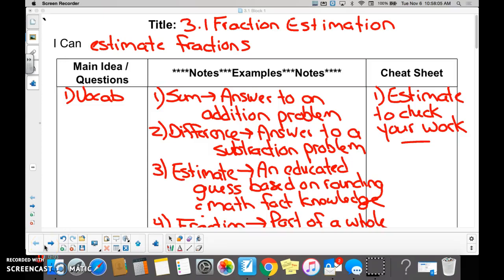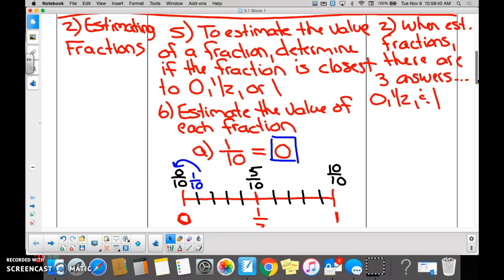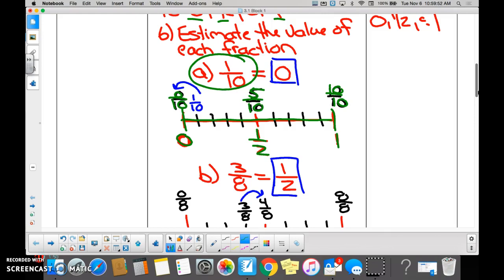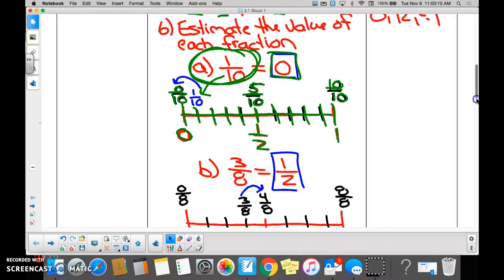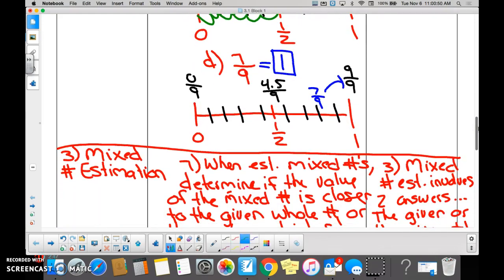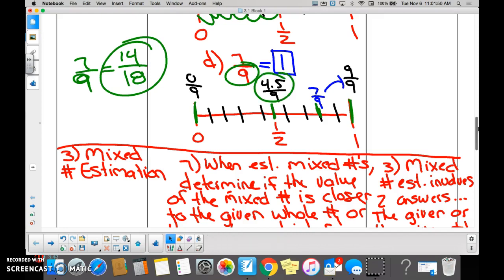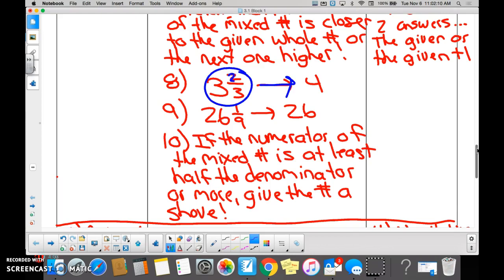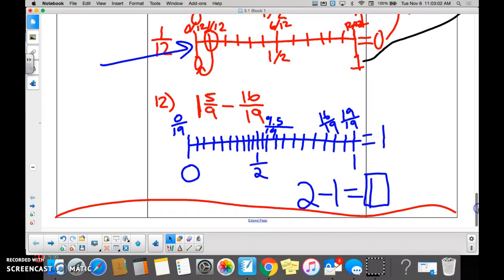3.1 Fraction Estimation